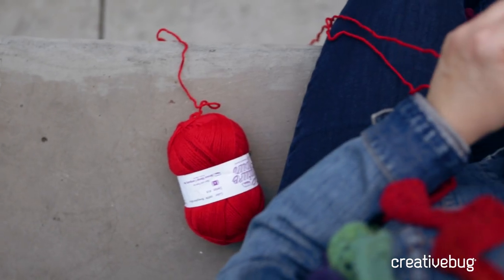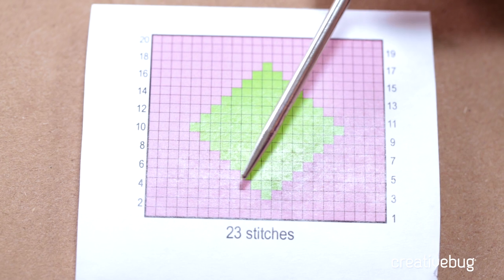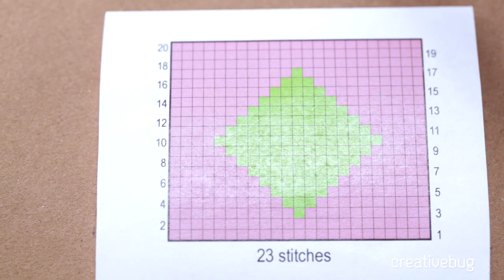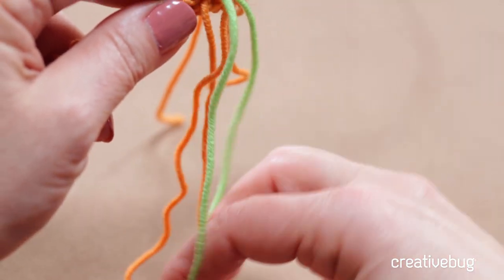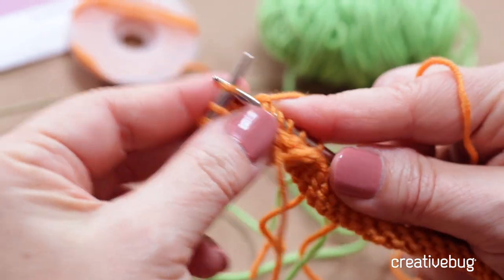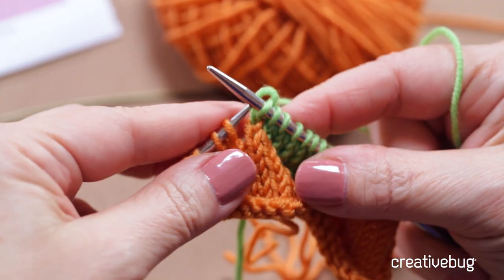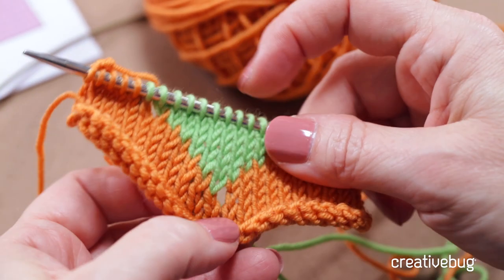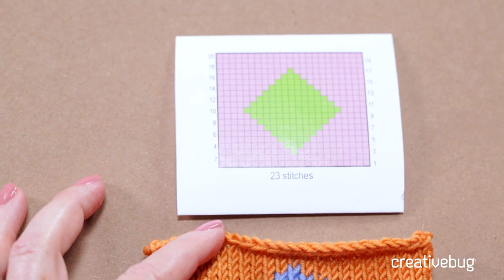Intarsia Knitting with Edie Eckman | Creativebug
Intarsia is a knitting technique that produces blocks of color by using separate balls of yarn.

About this class:
Knit and crochet expert Edie Eckman demonstrates this method of colorwork and gives helpful tips on how to read an intarsia chart, avoid creating holes, weave in ends invisibly, and more.

About Edie:
Edie Eckman is a designer, author and popular teacher who loves both knitting and crochet. She teaches around the country and is the author of a number of best-selling crochet and knitting titles including The Crochet Answer Book, Beyond the Square Crochet Motifs, and How to Knit Socks: Three Methods Made Easy. As a teacher, designer and technical editor, Edie is on a mission to ensure that pattern instructions are as clear as possible to the greatest number of knitters and crocheters possible. She is a lifelong learner, and considers her students the best teachers ever. Find her on Ravelry, Facebook, Twitter,